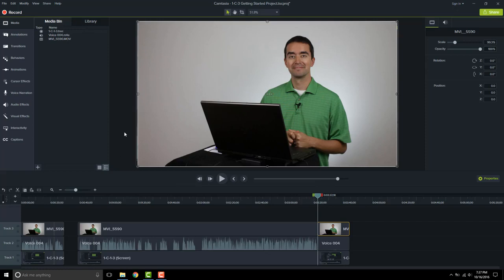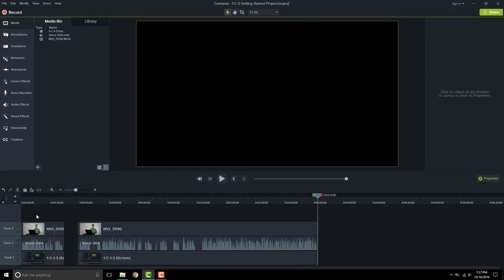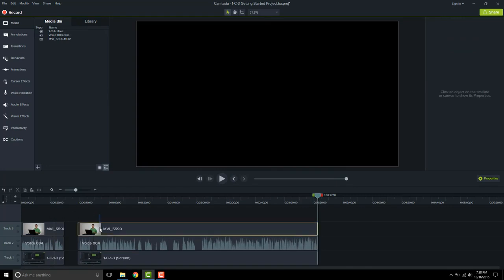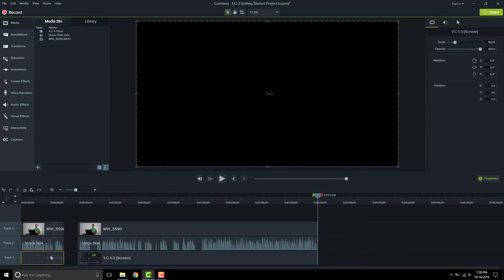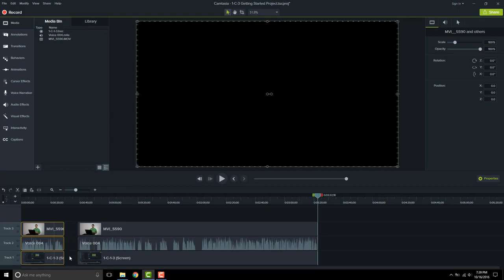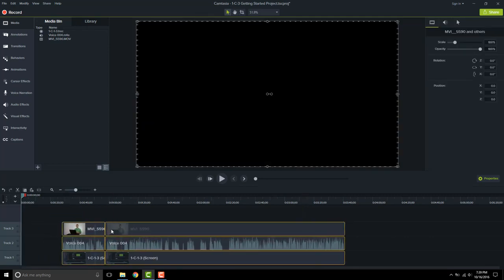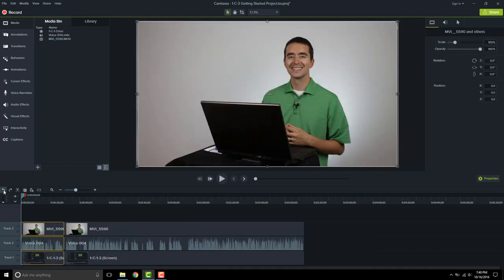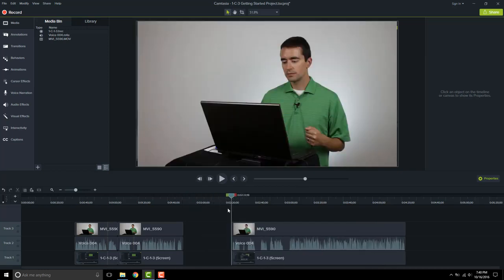Camtasia 2021 - 7.Aligning and Trimming - Projects and Basic Editing